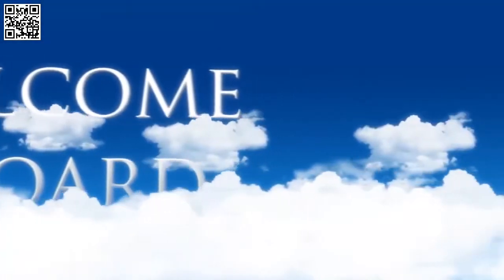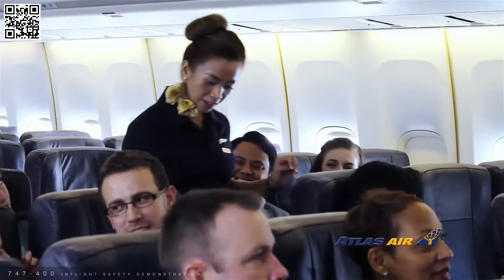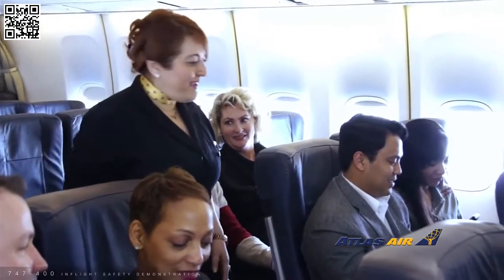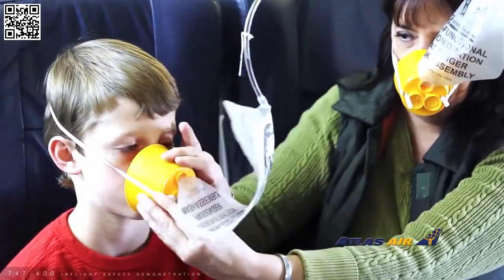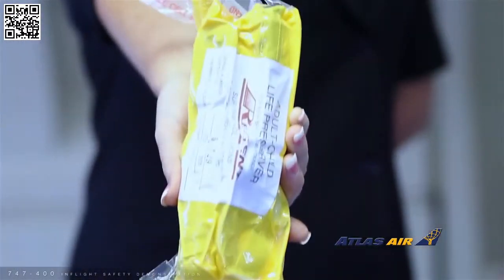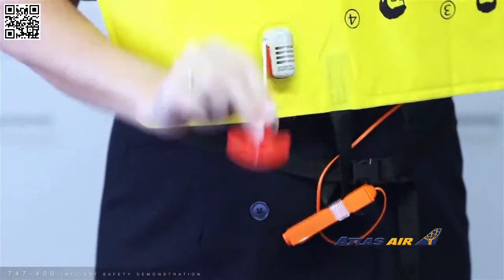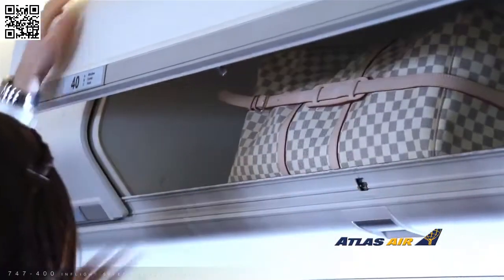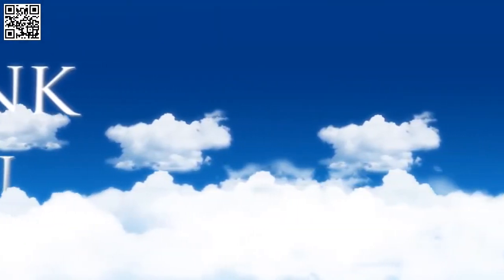【In-Flight Safety Video】Atlas Air Boeing 747-400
Atlas Air Boeing 747-400  Safety Video